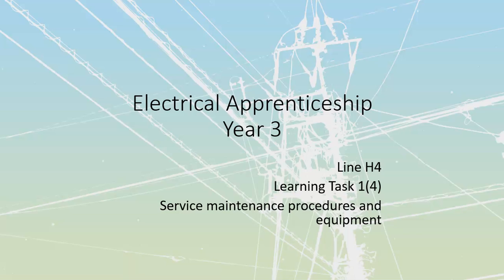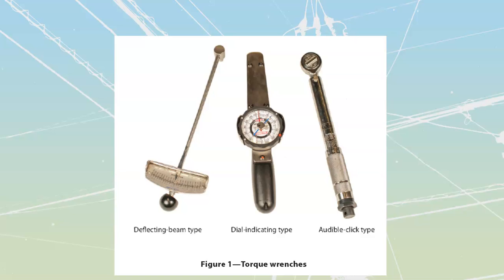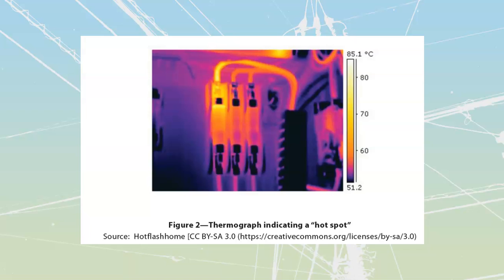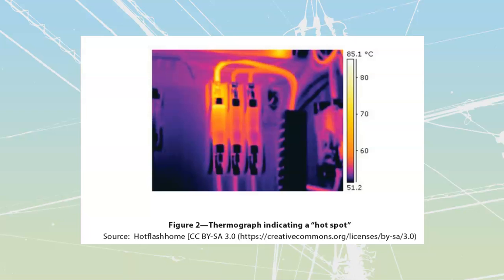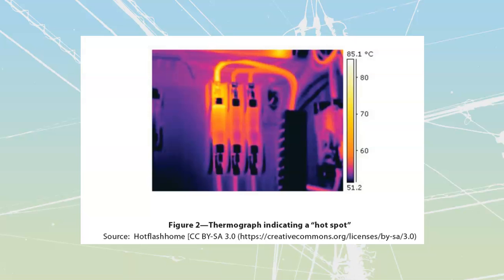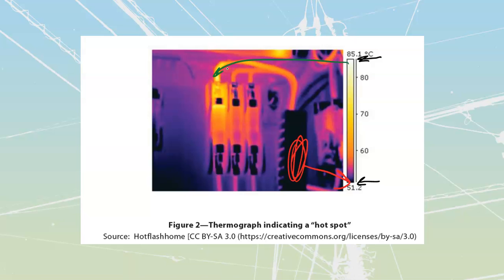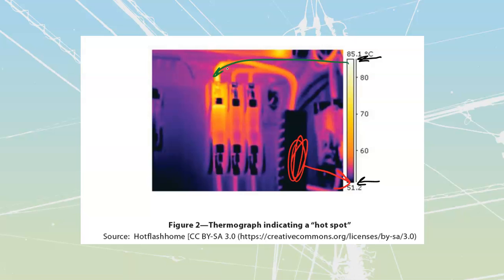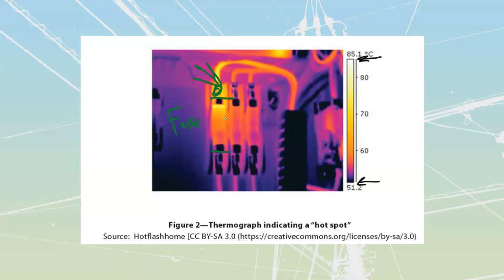Three Phase service maintenance - L3 H4 LT1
Three Phase service maintenance